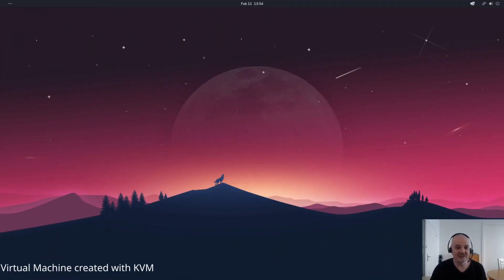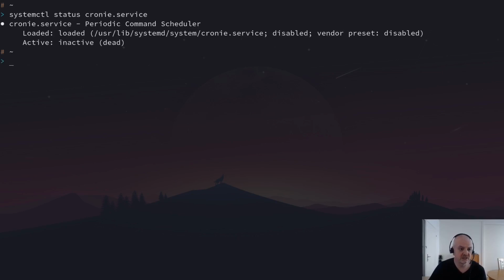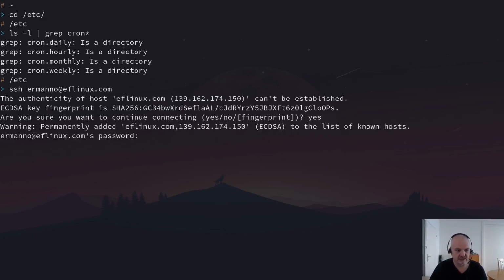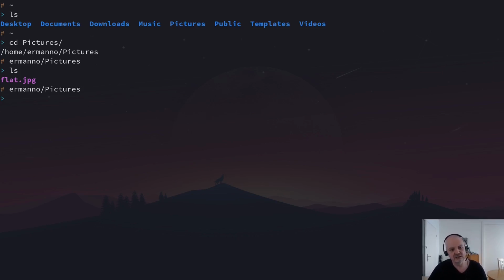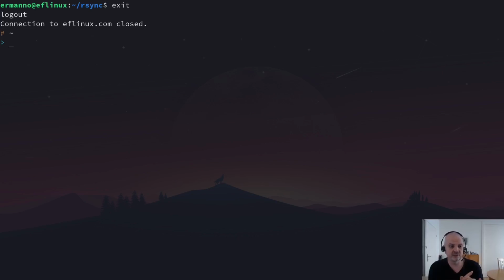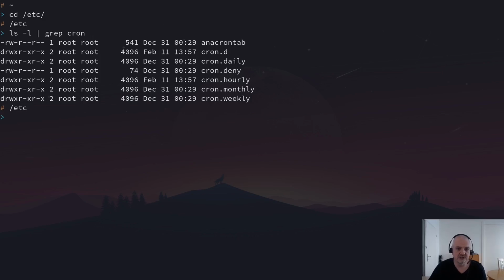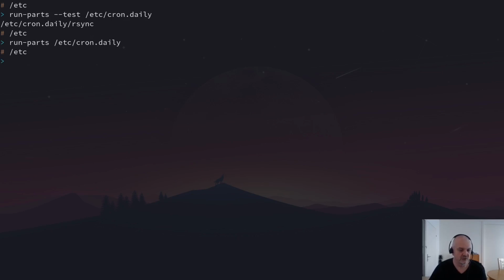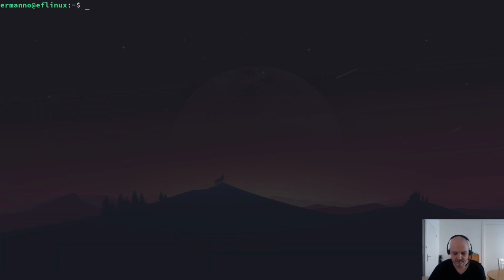Jobs and Backups Scheduling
In this video I am going to talk about two of my favorite tools in Linux: cron and rsync. Cron is a job scheduler and rsync is used mostly as a powerful backup tool.

My Hardware:
AMD Ryzen 9
32 GB RAM